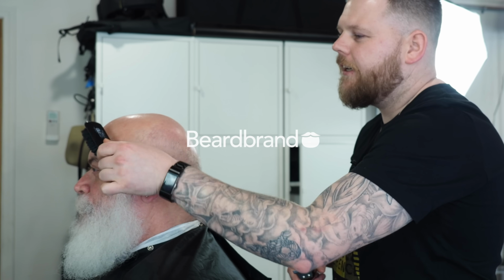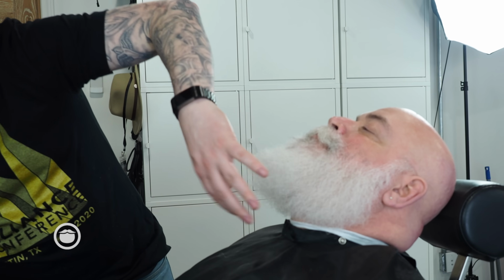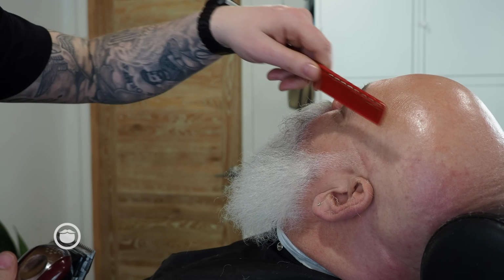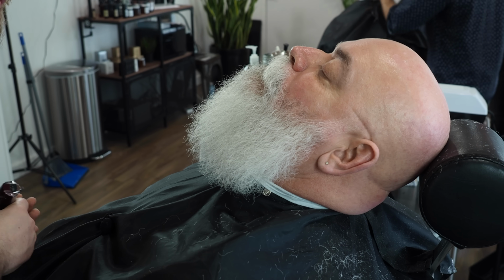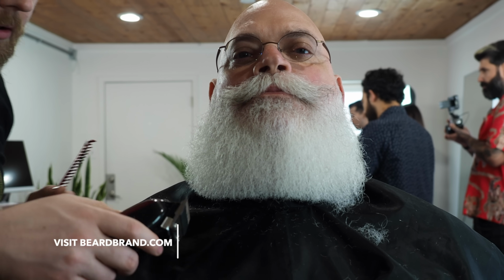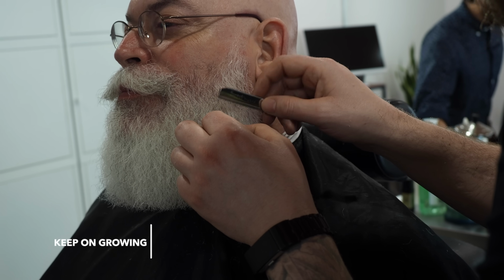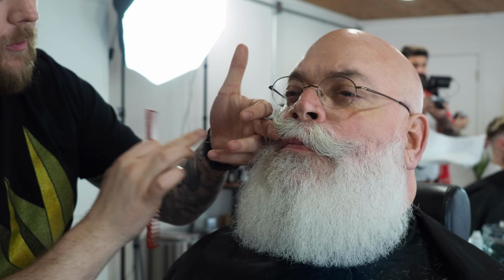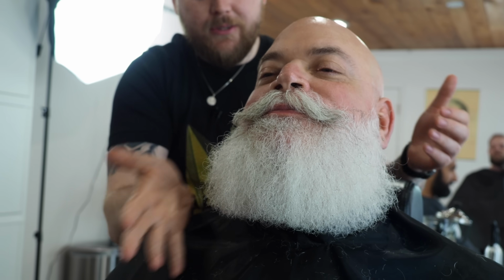Huge White Beard Trimmed to Perfection | Dave Banks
DESCRIPTION
Ahoy Beardsmen! Dave Banks reels in an amazing fisherman's beard. Set sail on this adventure of a barbershop video!

BARBERSHOP INFORMATION
Beardbrand Barbershop
Austin, Tx